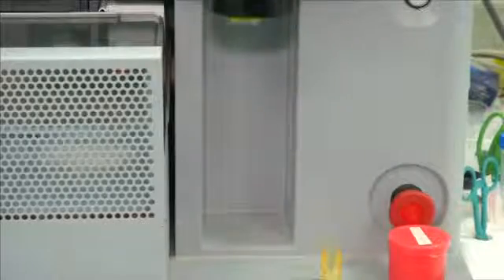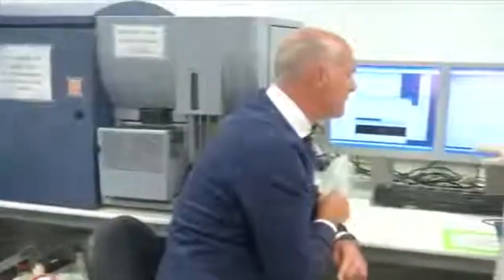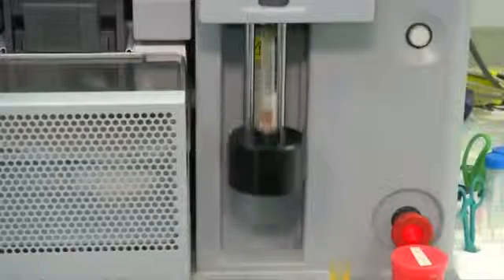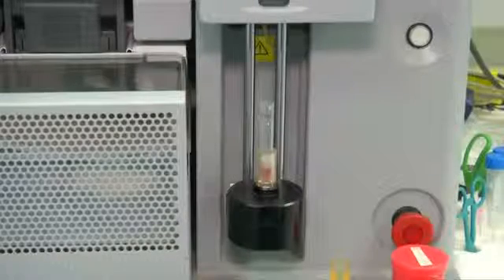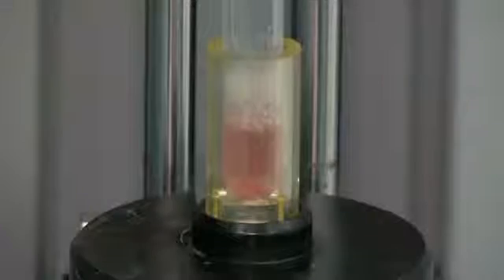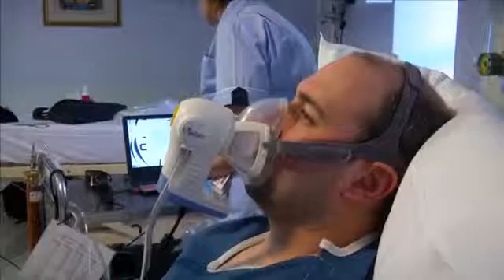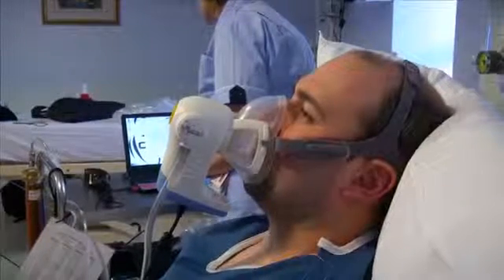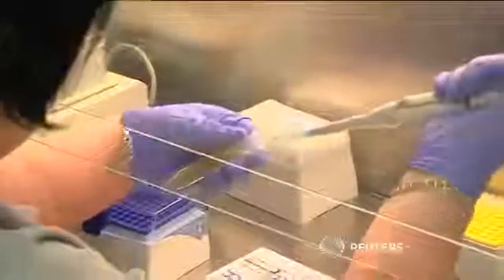Cancer 'smoke alarm' could aid early diagnosis